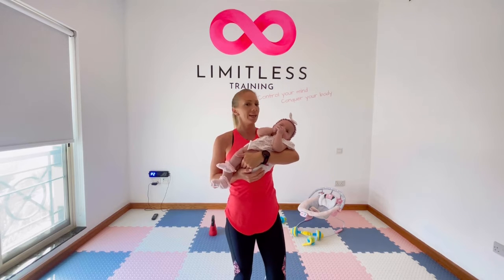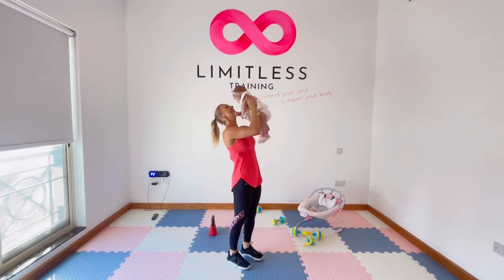DAY 22 of the LIMITLESS 30 DAY RAMADAN CHALLENGE!!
Today was a challenging workout with Layla not being a happy bunny :D but we still got through it together! We haven't come this far to only come this far Keep going my Limitless crew!

LIMITLESS MADNESS - A set work time on each exercise back to back followed by a set rest time for a set number of rounds!

GROUP 1 - 24 MINUTES

THE WORKOUT

- GROUP 1
- x1 KETTLEBELL
- 60 SECONDS ON EACH EXERCISE BACK TO BACK BEFORE REST
- 60 SECS - x4 RDL x4 REV LUNGE
- 60 SECS - x4 REV CRUNCHES x4 SIT UPS
- 60 SECS - x4 SWINGS x4 SUMO SQUATS
- 60 SECS - x8 CLIMBERS x2 BURPEE'S
- 60 SECS - REST
- REPEAT x5 ROUNDS
- TOTAL WORKOUT TIME 24 MINUTES

THE ONLY WAY IS THROUGH MY LIMITLESS CREW!

Love always Jade and Layla xxxxx